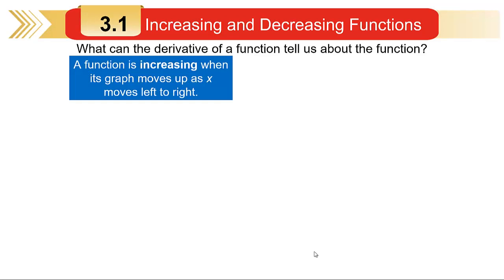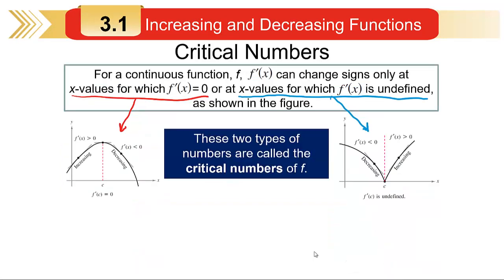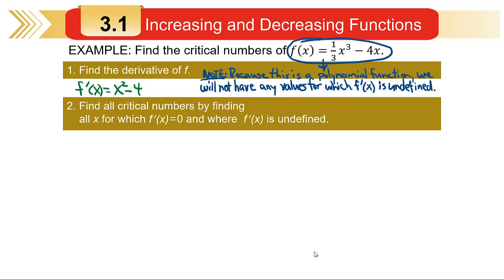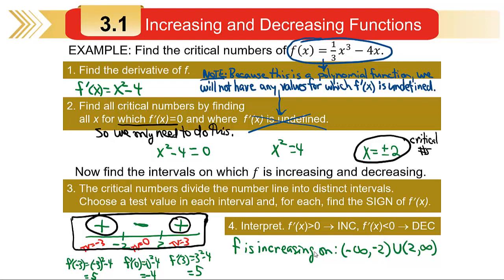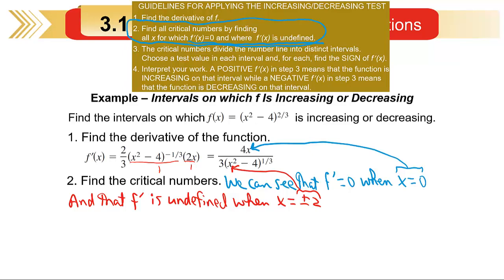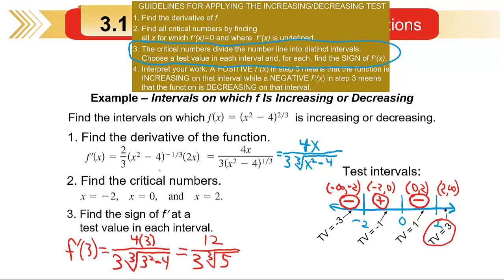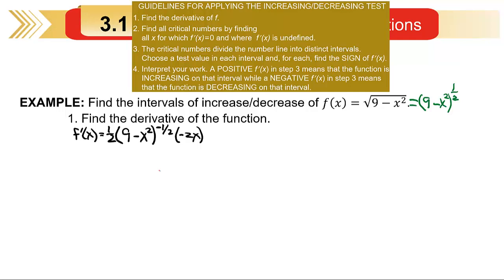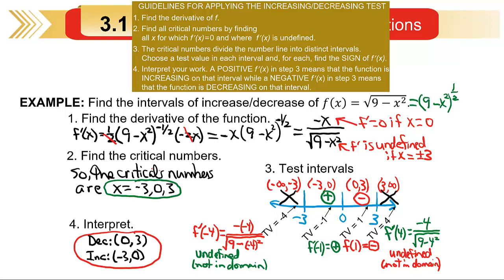MATH 121 Sec 3.1 Increasing and Decreasing Functions S22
Directly from S22